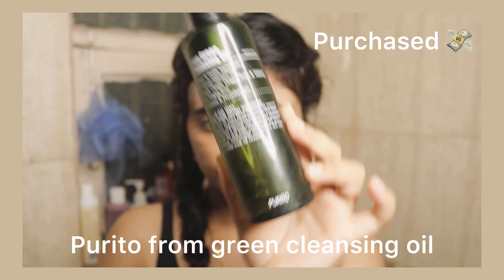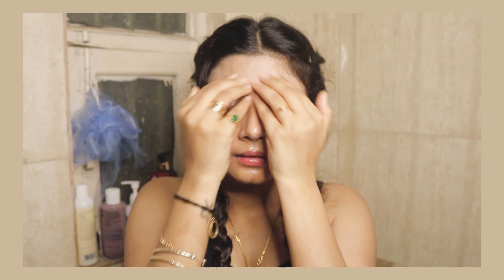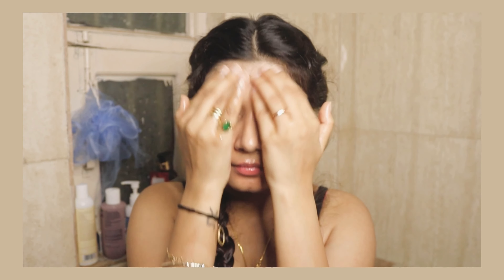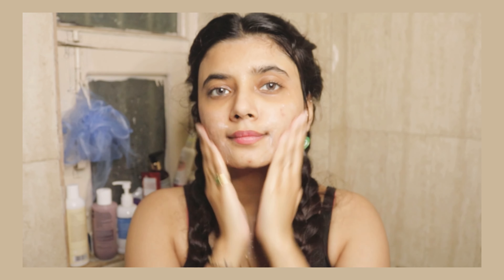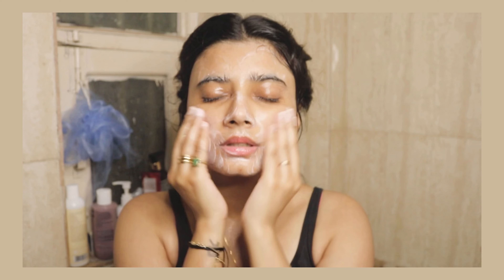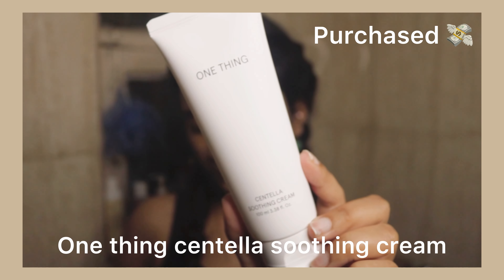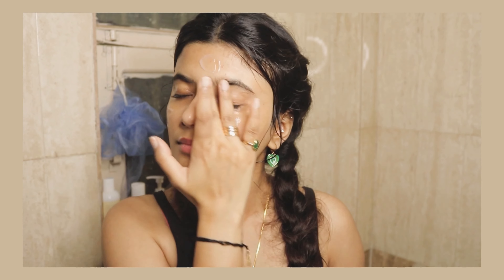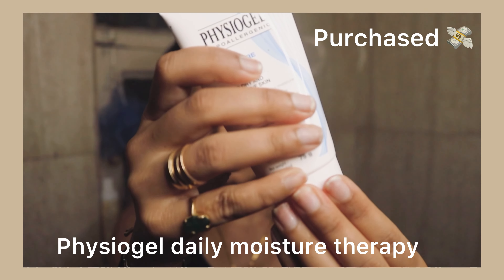I tried my old holygrail skincare products and here is what happened ~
Code : SUGANDHANIRMAL